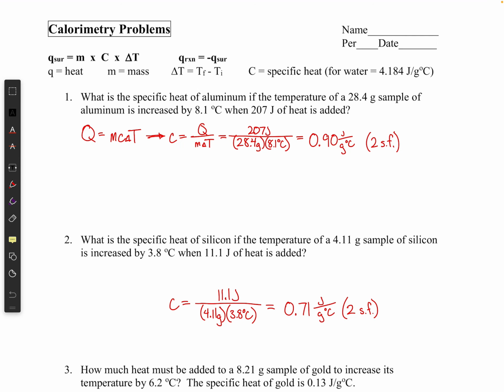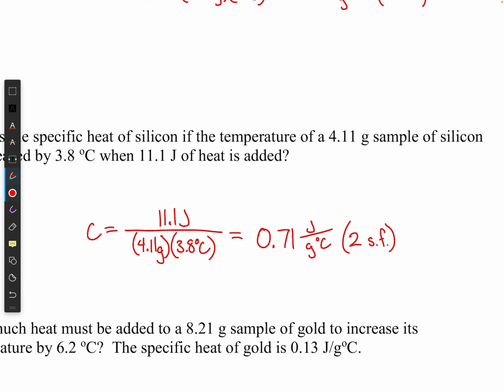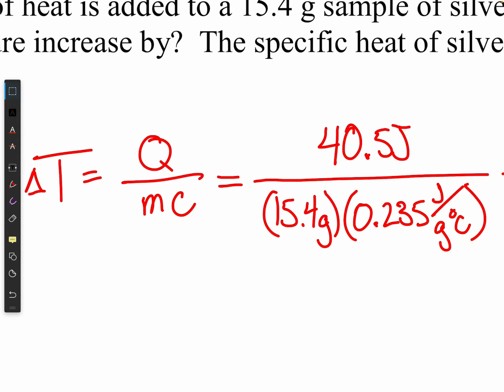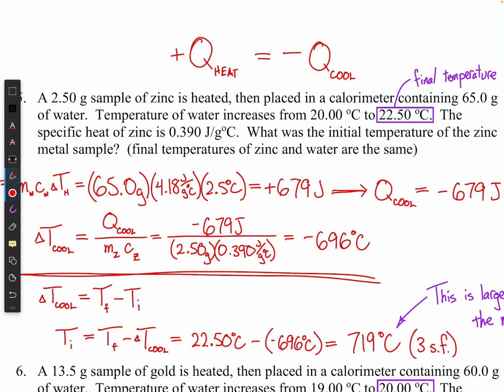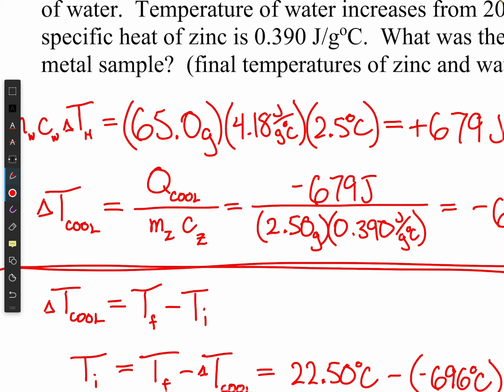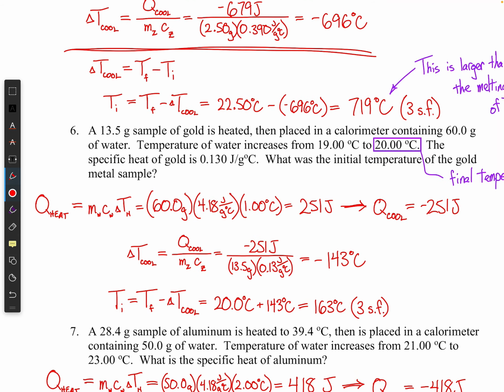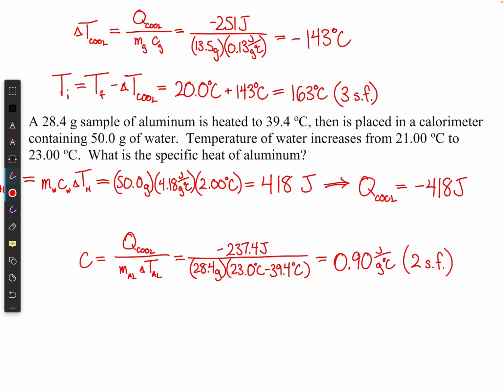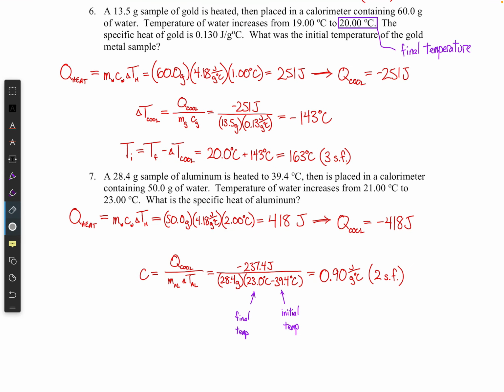G10 Chemistry - Calorimetry and Specific Heat Capacity Worked Examples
Sit back and relax as Mr. Van Loh takes you through some quick calorimetry problems.